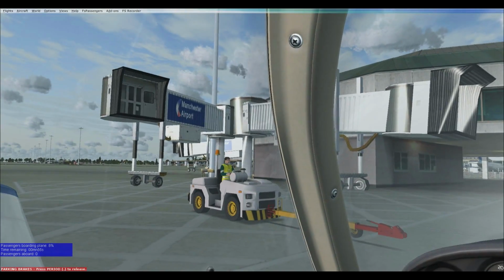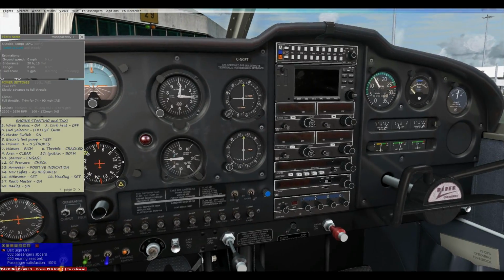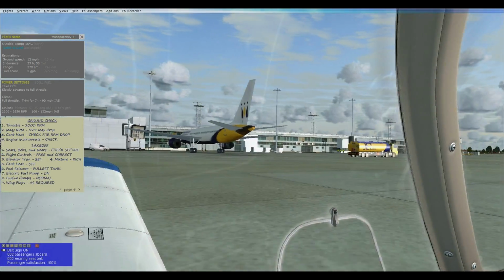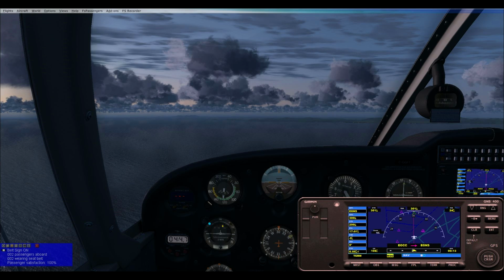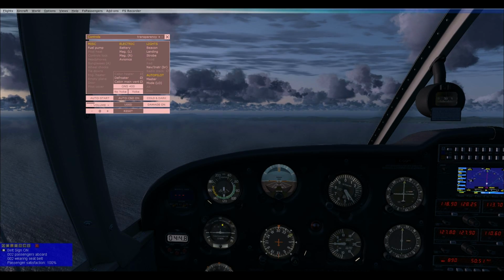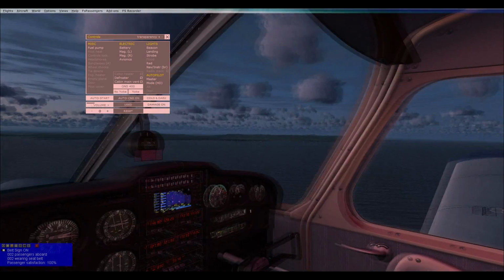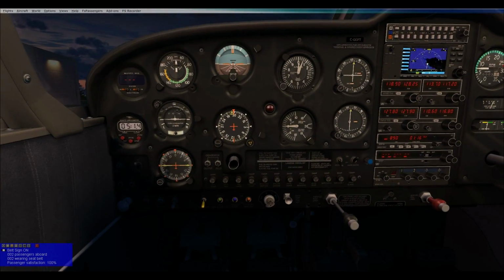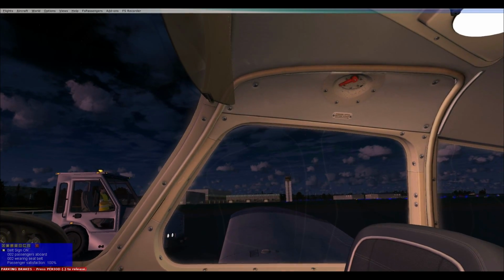FSX | FSPassengers Season 2 | EP01 Isle of Man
Hey guys! To kick off season 2 we fly the A2A Cherokee to a place in the UK I've always wanted to visit!